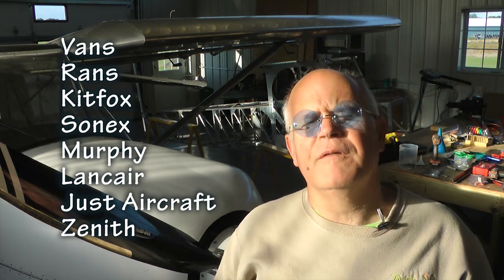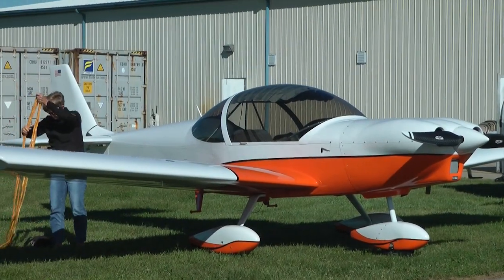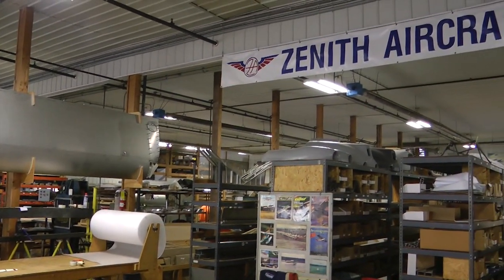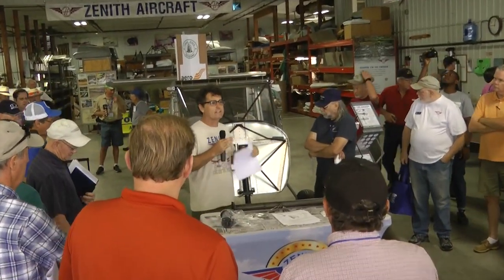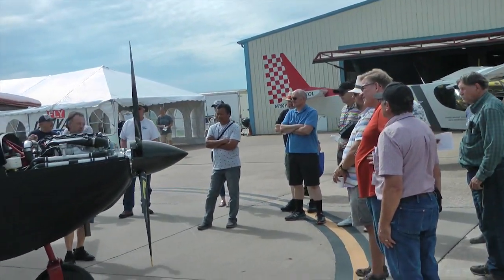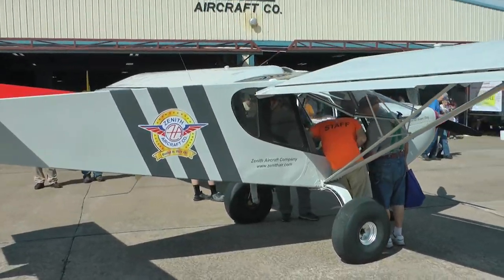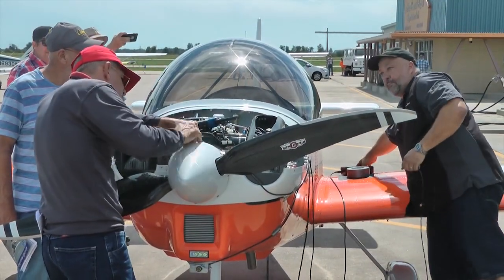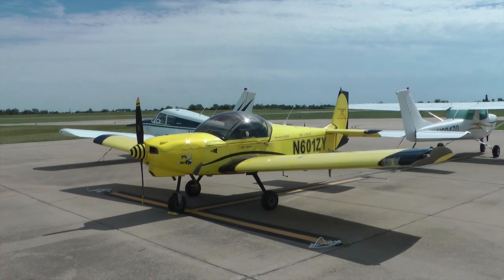You Better Visit this Aircraft Factory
It is surprising to find out what an open house at an experimental aircraft kit factory has to offer. These events provide a unique opportunity to receive demo rides, meet with vendors for engine and avionics companies, and talk to fellow builders of these aircraft. For those that are undecided about an aircraft purchase, this is the place to make an honest evaluation, hands on.